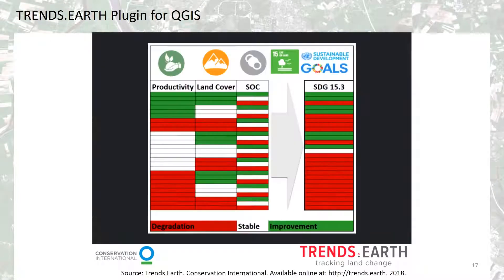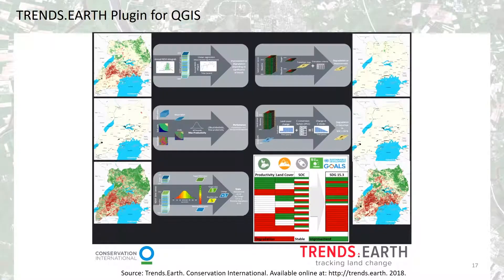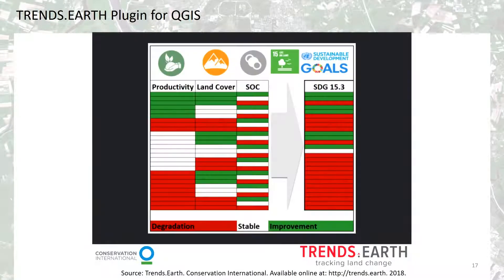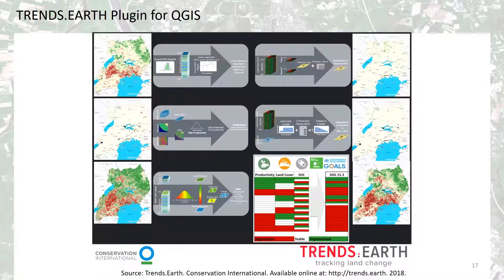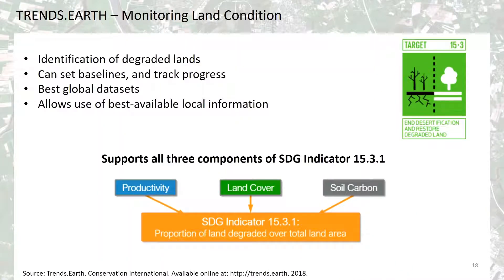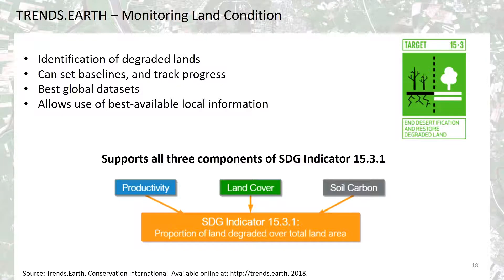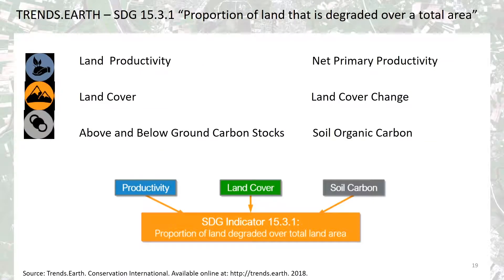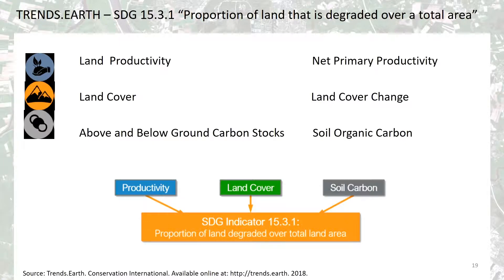TrendEarth Plugin for QGIS: overview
TrendEarth Plugin for QGIS: overview, the main application for land degradation analysis with Remote Sensing images